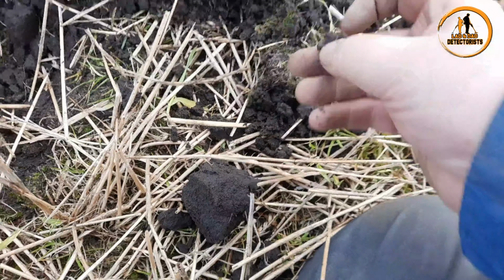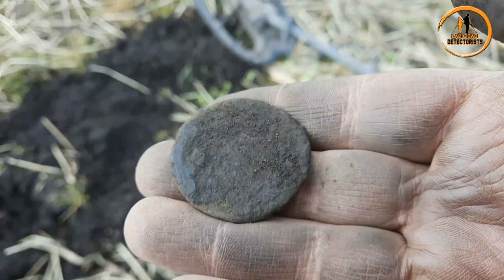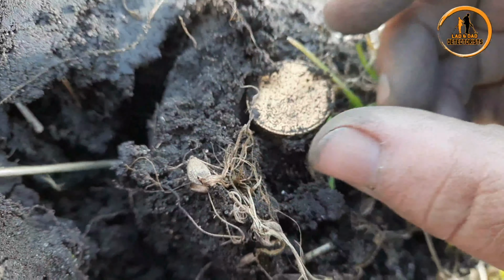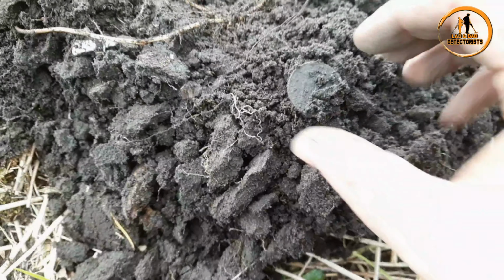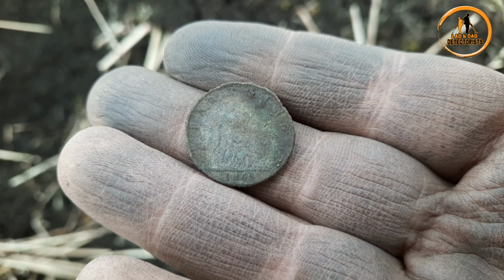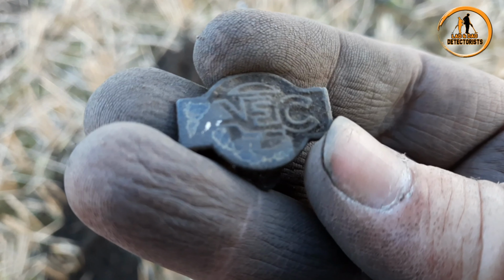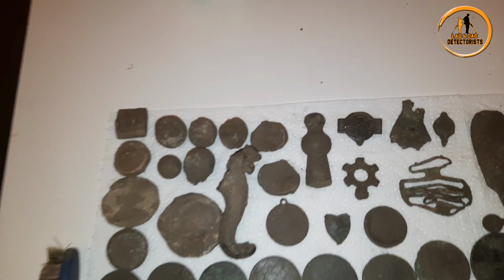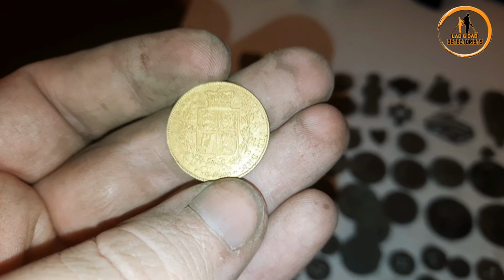Metal Detecting #37 | GOLD GOLD GOLD | Makro Multi Kruzer